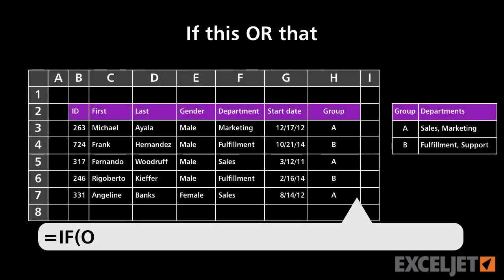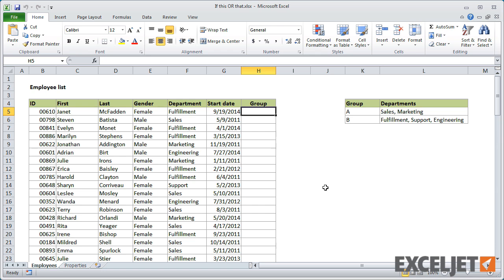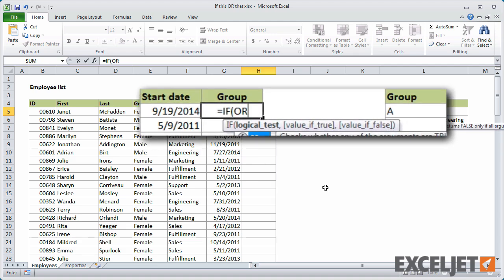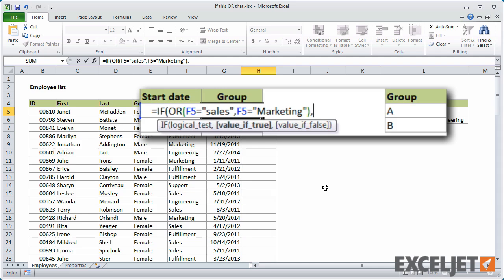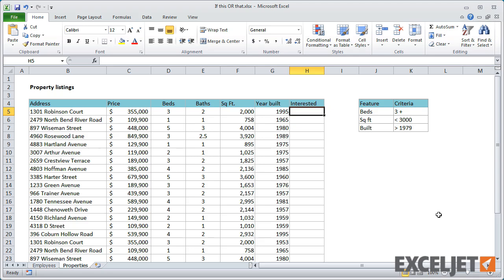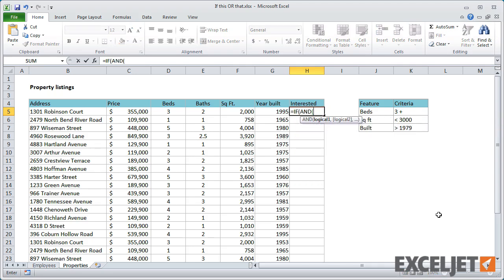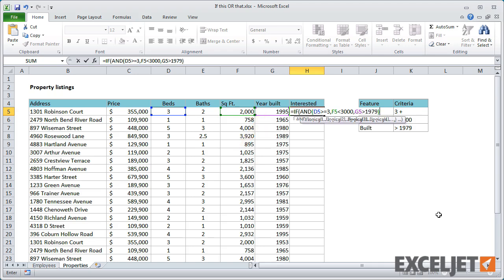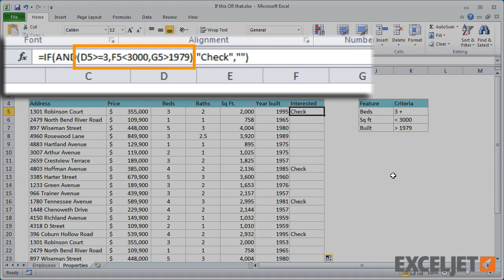If this OR that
In this video we look at how to combine the IF function with the OR and AND functions to test more than one condition at the same time.